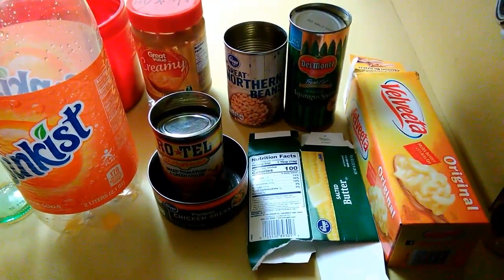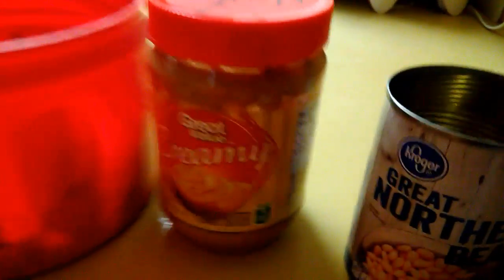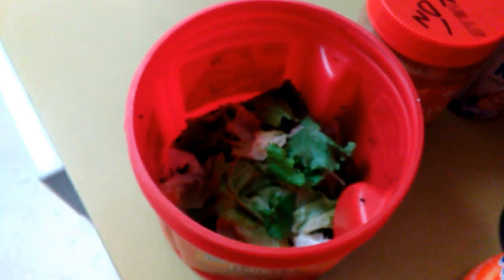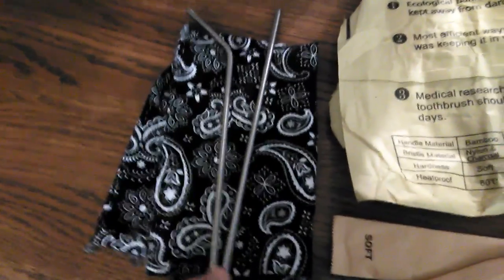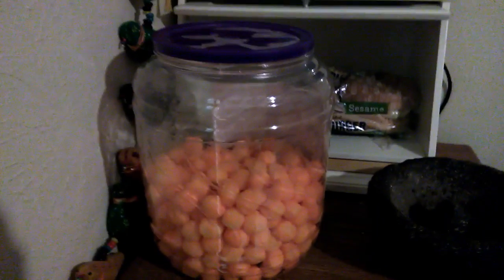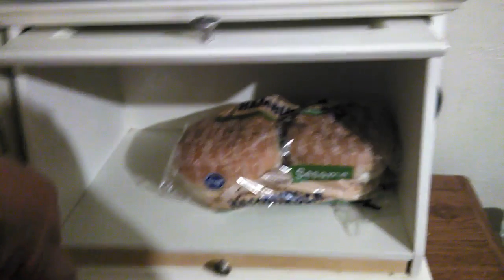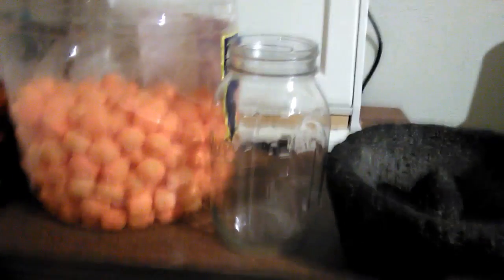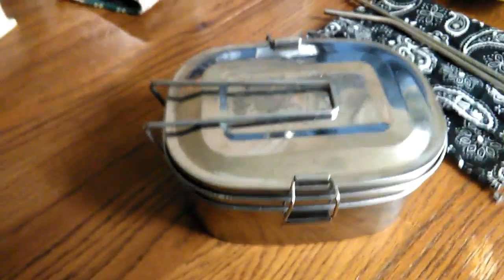Zero Waste recycles and reuseables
My zero Waste works